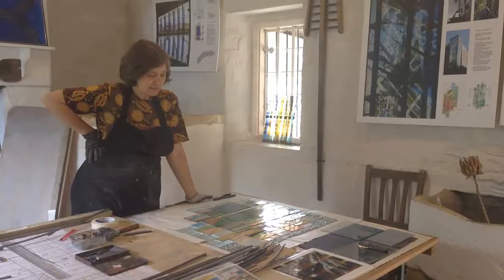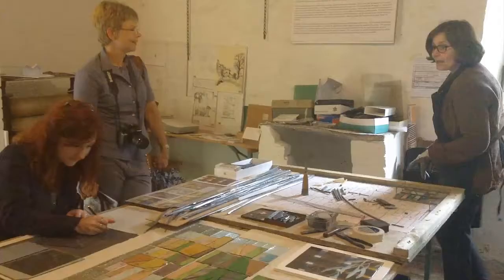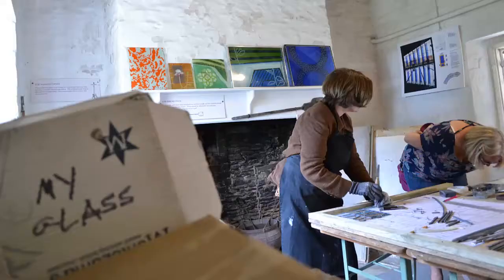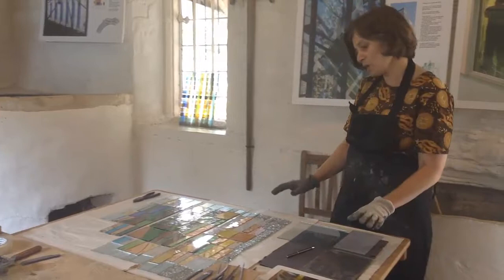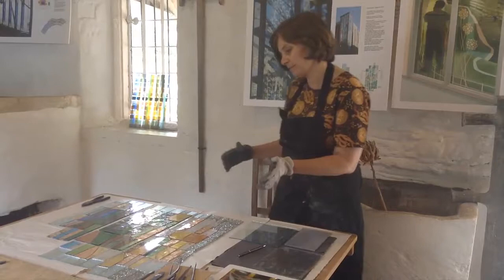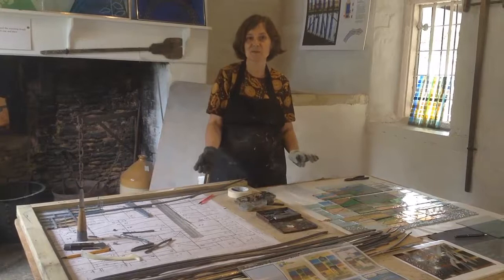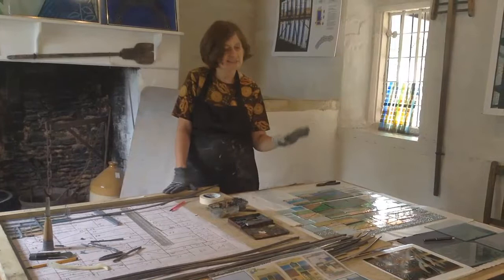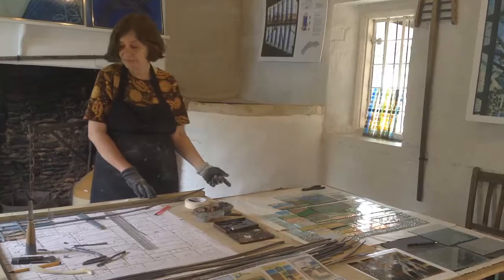Artist in Residence Sasha Ward: Work in Progress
July 2014. Artist in Residence Sasha Ward: Work in Progress.

Sasha Ward is the first Artist in Residence at Kelmscott Manor since it became a historic house open to public visitors.

This video was recorded inside the artist's studio, the Brewhouse at Kelmscott Manor, with permission of the artist.

The Artist in Residency program is being funded with the generous help of Arts Council England, NADFAS, The Radcliffe Trust, The Oxford Research Centre in Humanities (TORCH, University of Oxford), The Company of Arts Scholars, and Geoffrey Bond (Fellow of the Society of Antiquaries of London).